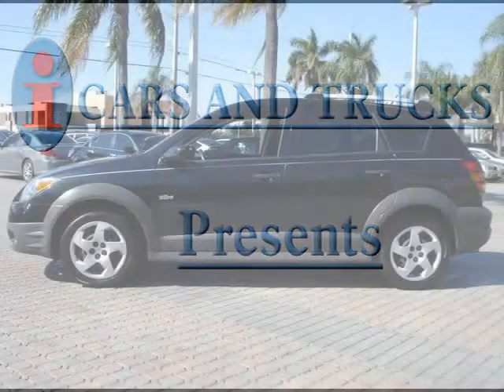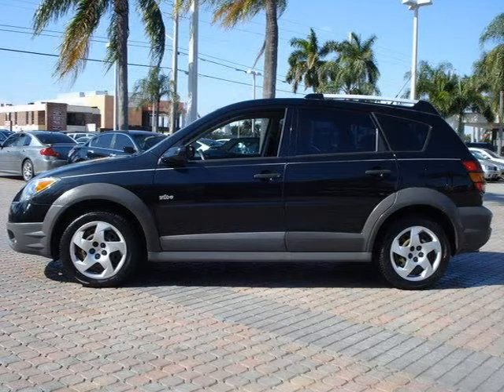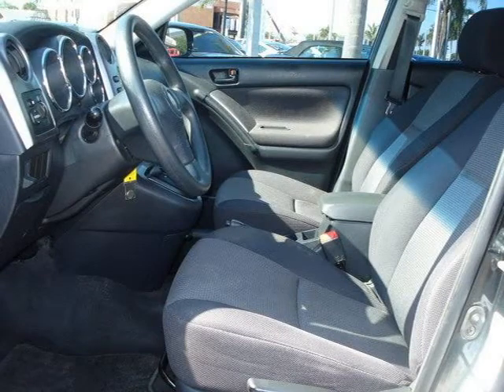2006 PONTIAC VIBE west palm beach FL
Price: $ 13,499
Mileage: 42,940
Body Style: 5DR
Ext. Color: BLACK
Int. Color: GRAY
Engine: DOHC VVT-I 16V I-4
Drive Type:
Fuel Type:
Doors:
Stock No.: NW10246
VIN: 5Y2SL65846Z421998